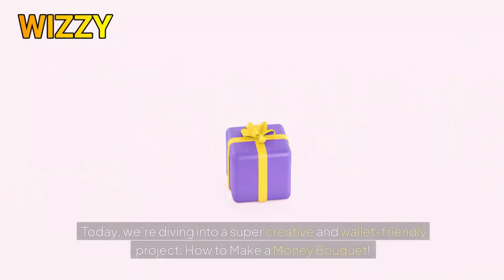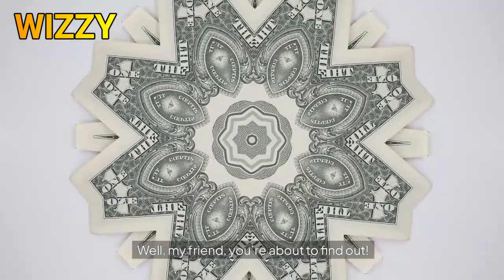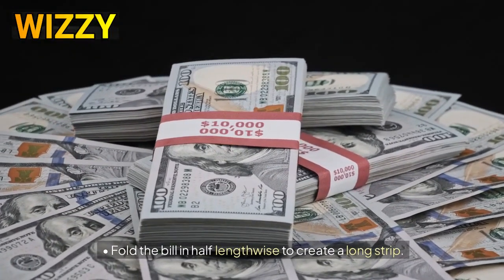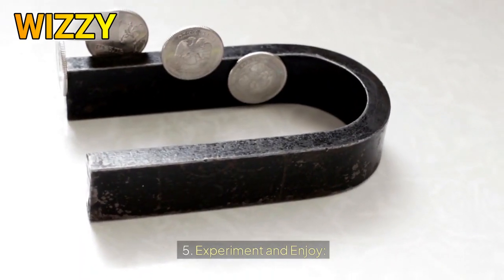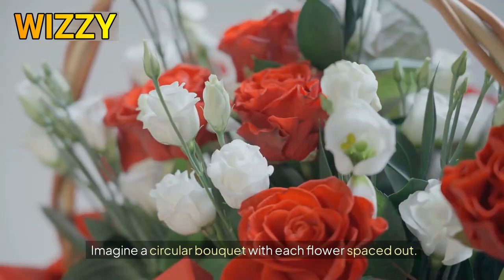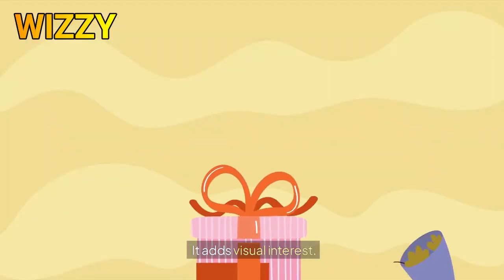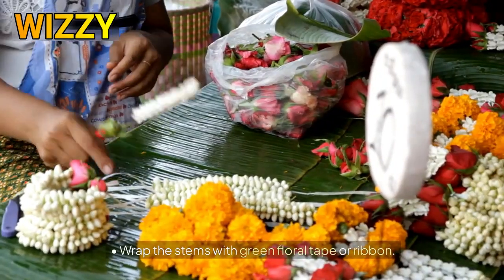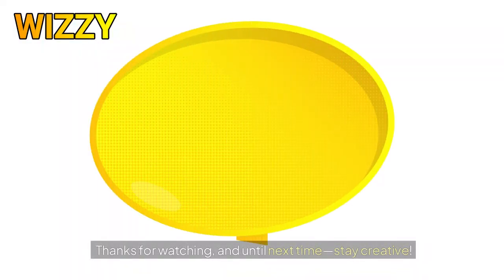How to Make Money Bouquet: Creative Gift Ideas!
Welcome back, money-savvy creators! 💸💡 In today's wallet-friendly project, we're diving into the art of making a stunning money bouquet. 🌸 Whether you're looking for a unique gift idea or simply want to elevate your cash game, you're in the right place. I'm Wiz, your guide through this floral adventure! 🌿🎁

🌟 **Pro Tips
- Ever wondered how to transform plain dollar bills into blooming masterpieces? 🌼💰
- Curious about the secret behind arranging them into a stunning bouquet that'll brighten anyone's day? 🌸🎉

Stick around as we answer your burning questions and reveal those insider tips! Grab your scissors, unfold those bills, and let's get crafty! ✂️🌼